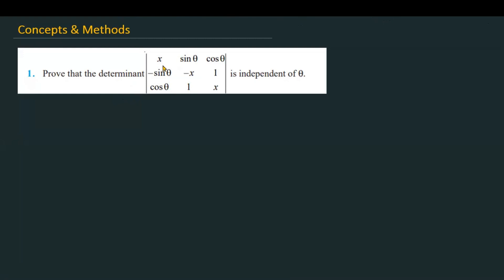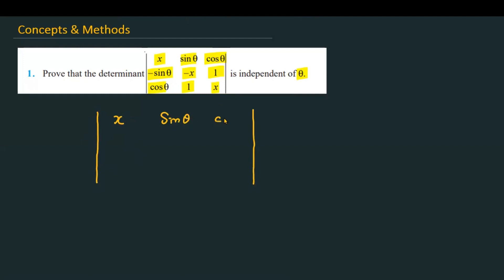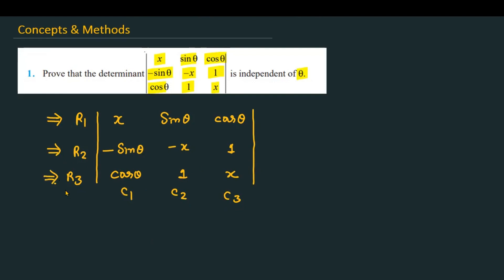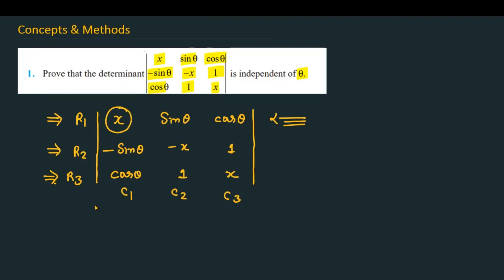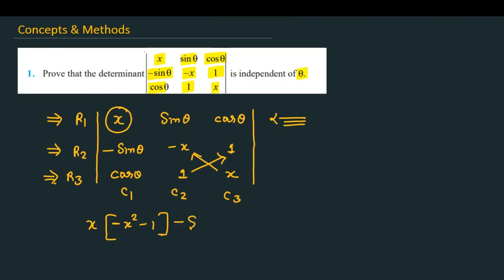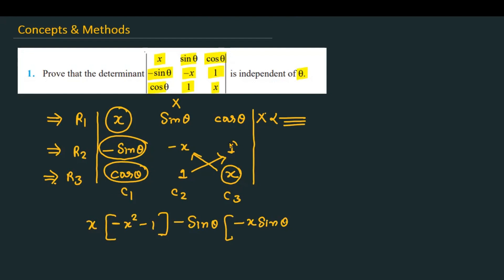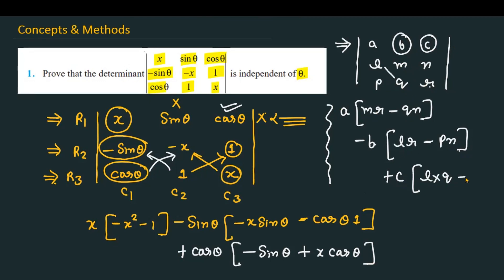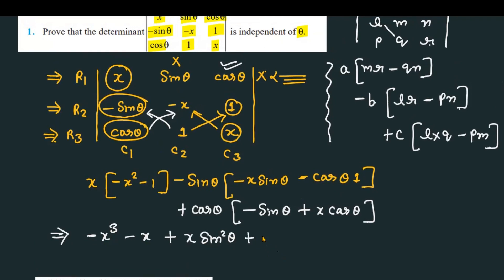prove that the determinant ( x sin(theta) cos(theta) , , sint(heta) x 1 , , cos(theta) 1 x ) ...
prove that the determinant ( x sin(theta) cos(theta) , , sint(heta)  x 1 , , cos(theta) 1 x ) is independent of theta
Prove that the determinant `|[x,sintheta,costheta],[-sintheta,-x,1],[costheta,1,x]|`  is independent of theta
Prove that the determinant `|xsinthetacostheta-sintheta-x1costheta1x|` is independent of `thetadot`
Prove determinant |(x, sin θ, cos θ), (-sin θ, -x, 1), (cos θ, 1, x)| is independent of θ